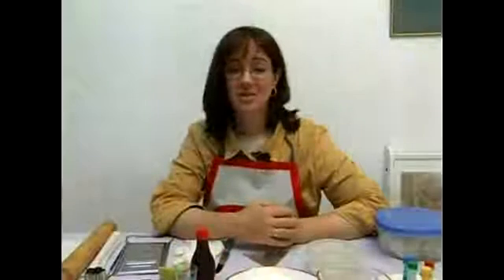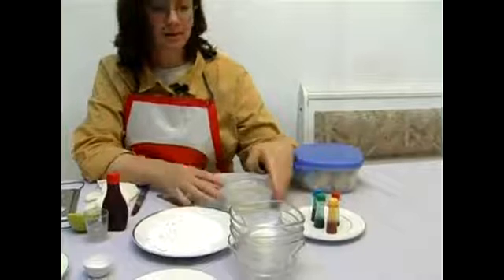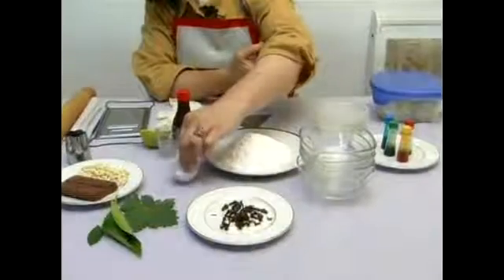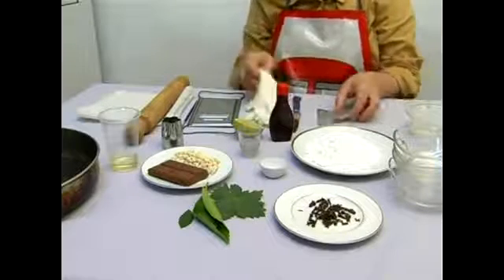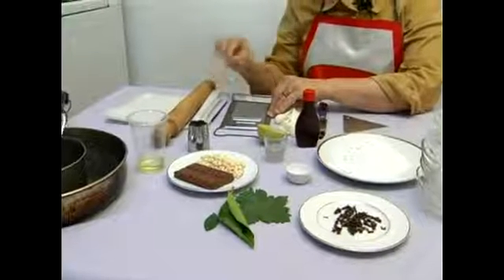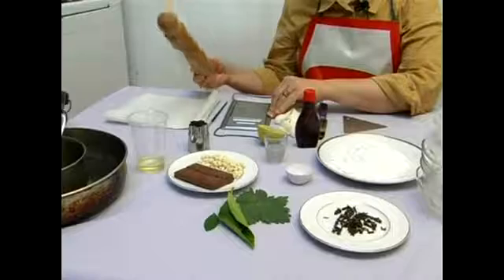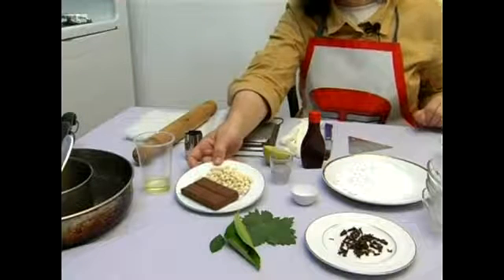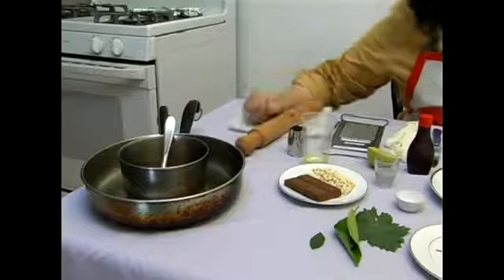Ingredients & Utensils For Marzipan Dessert Recipes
Ingredients & Utensils For Marzipan Dessert Recipes. Part of the series: How To Make Marzipan Candy & Cake Decorations. Get the proper ingredients and utensils needed to make marzipan candy and  cake decorations; get expert tips on making homemade dessert recipes in this free cooking video.